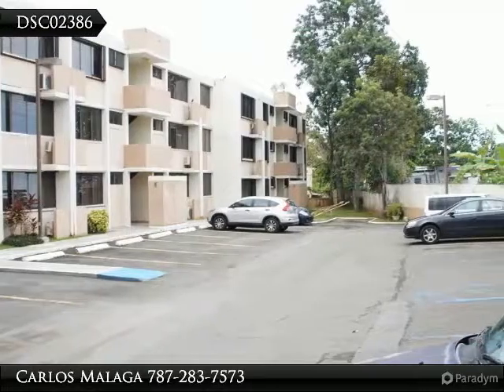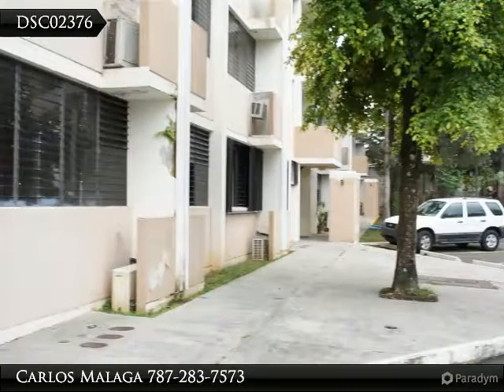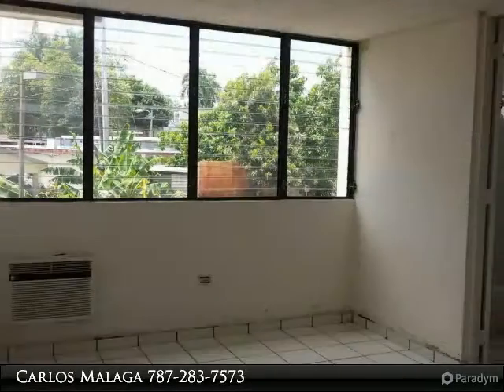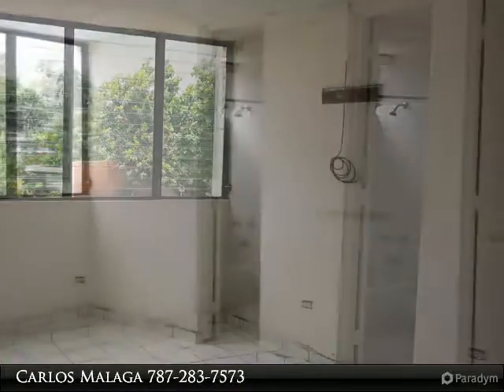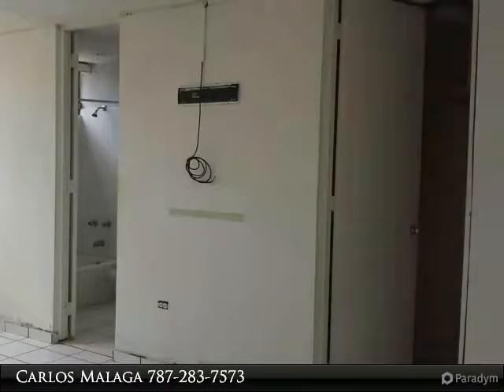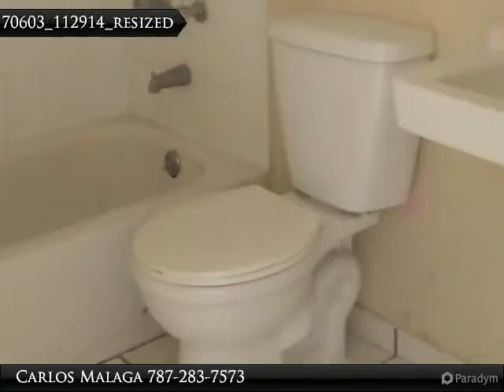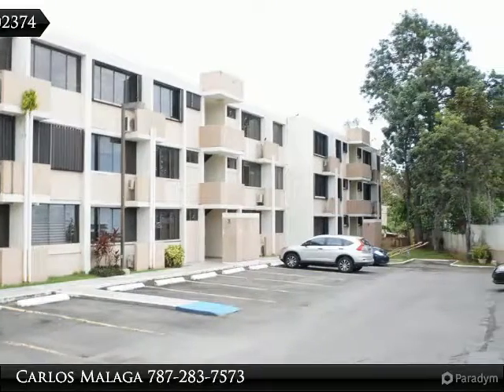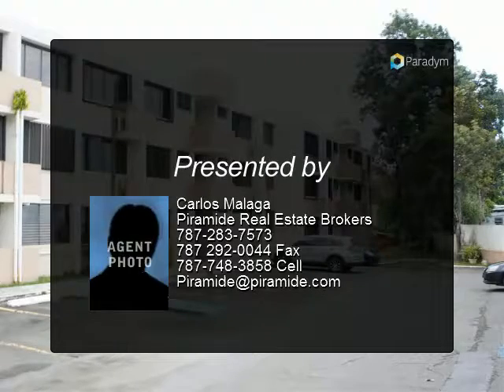MAKE YOUR OFFER!!! 17-0069 Property located in Cond. Villa Andalucia Suite, San Juan, P.R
Cond. Villa Andalucia Suite, San Juan, P.R
San Juan, P.R 00926

MAKE YOUR OFFER!!! 17-0069 Property located in Cond. Villa Andalucia Suite, San Juan, P.R This property has 3 bedrooms, 2 bathrooms, living room, dining room, kitchen, laundry, balcony and double parking. Has 1,106 sq.ft. Available Immediately. Direction: # 402, Calle Ronda, Cond. Villa Andalucia Suite, San Juan, PR 00926
Lat: 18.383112 Long: -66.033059 This property is eligible under Freddie Mac First Look from June/5/2017 through June/25/2017

Presented By:
Carlos Malaga, Piramide Real Estate Brokers